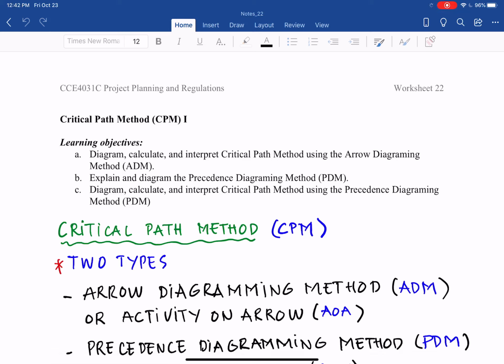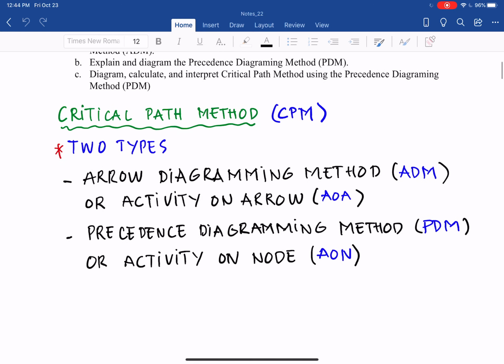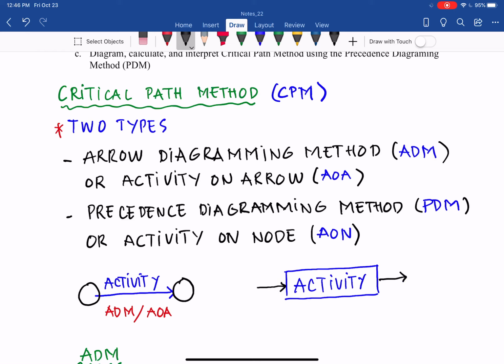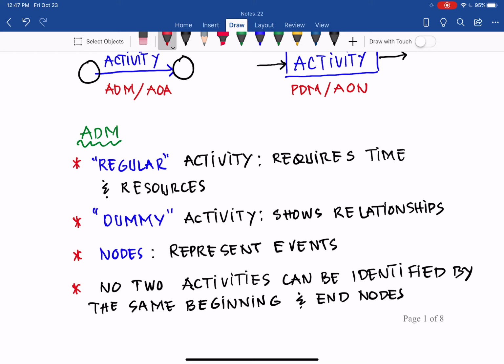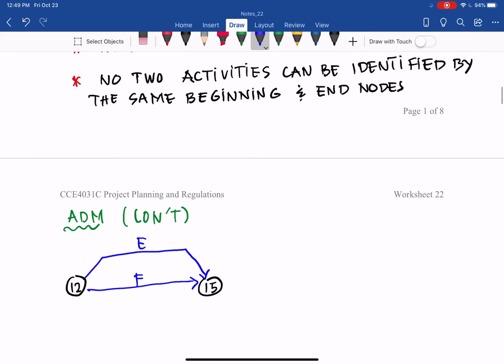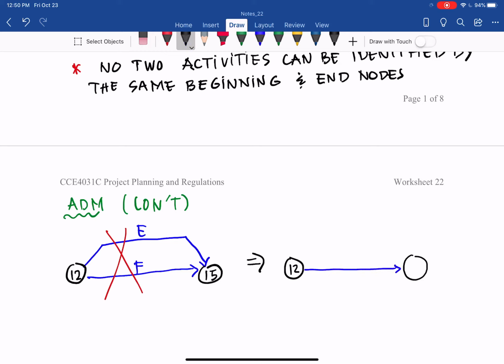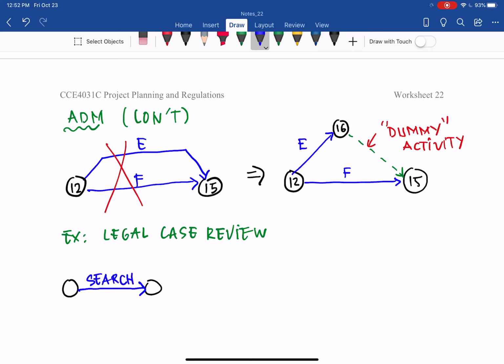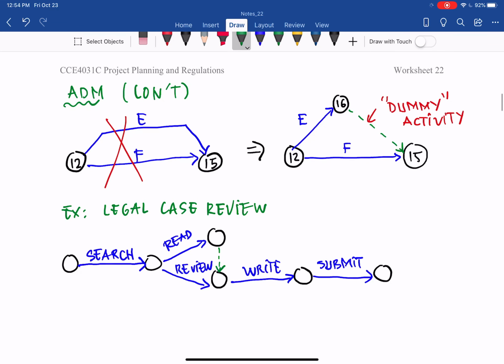Lesson 22A - Critical Path Method and ADM